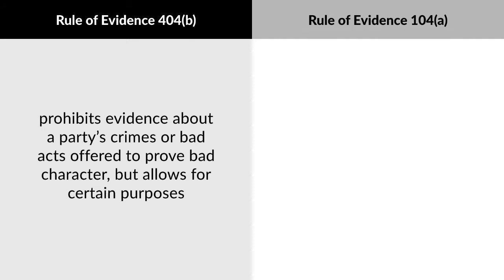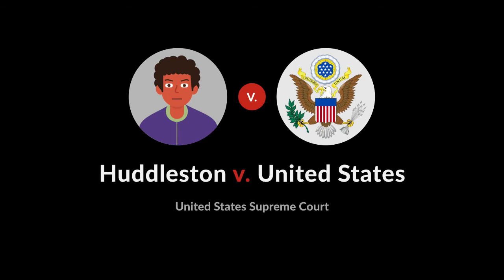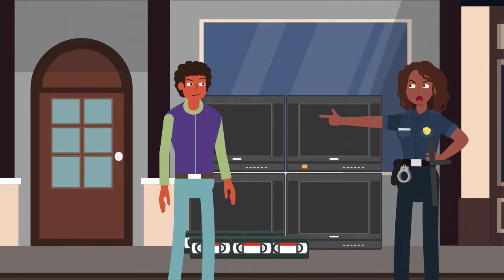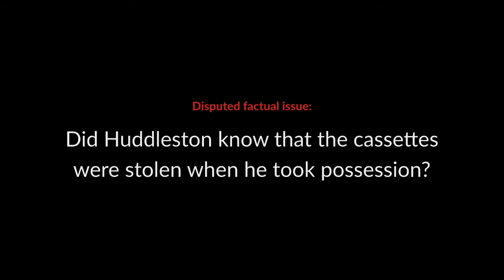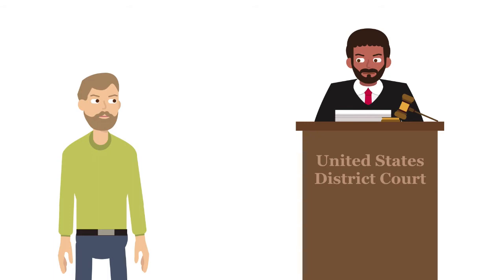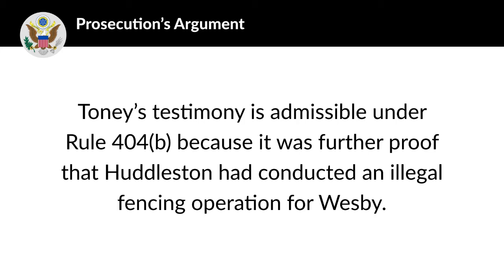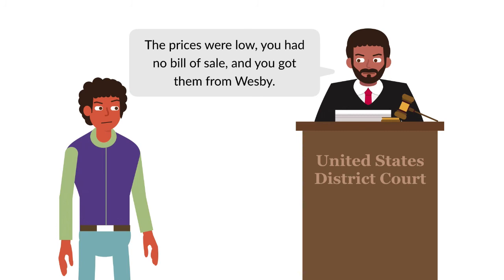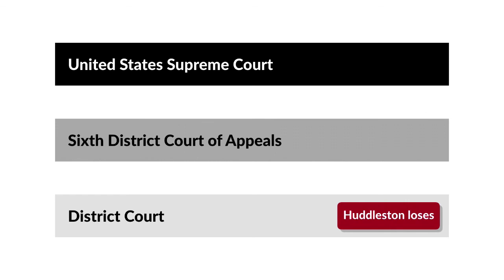Huddleston v. United States Case Brief Summary | Law Case Explained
Huddleston v. United States | 485 U.S. 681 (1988)

Federal Rule of Evidence 404(b) prohibits evidence about a party’s extrinsic crimes or bad acts that the other party offers to prove bad character. However, the rule does permit admission of extrinsic crimes or bad acts offered for certain other purposes, including the other party’s knowledge about a matter disputed at trial. Rule 104(a) provides that, at a jury trial, the federal district court must decide any preliminary question about whether evidence is admissible. How do Rules 104(a) and 404(b) interact? The United States Supreme Court answered this question in Huddleston versus United States.

On multiple occasions, Guy Huddleston took possession of wholesale lots of electronics and related equipment from Leroy Wesby and arranged to sell them on a commission basis. Huddleston sold the lots well below their market value. Police officers determined that at least some of the items that Huddleston resold had been stolen from their original owners. A federal grand jury charged Huddleston with possession and sale of thousands of stolen videotape cassettes. Huddleston pleaded not guilty during a jury trial.

At trial, the only disputed factual issue was whether Huddleston knew that the cassettes were stolen when he took possession of them from Wesby. In addition to offering proof that Huddleston knew that the cassettes had been stolen, the prosecution also offered the testimony of Paul Toney, who had purchased a lot of televisions from Huddleston for well below their market value. The prosecution contended that Toney’s testimony was admissible under Rule 404(b) because it was further proof that Huddleston had conducted an illegal fencing operation for Wesby. Huddleston objected that the prosecution’s evidence of his alleged knowledge that the televisions were stolen was insufficient. Huddleston asked the federal district court to make a preliminary finding of whether Huddleston knew the televisions were stolen, pursuant to Rule 104(a), before deciding to allow Toney’s testimony under Rule 404(b).

The district court ruled that it wasn’t required to make a threshold factual determination under Rule 104(a) that Huddleston knew that the televisions had been stolen. Rather, the court held, it only had to determine whether the jury could reasonably find that Huddleston knew that the televisions were stolen. The court concluded that the jury could do so based on the low price for which Huddleston sold the televisions, his inability to provide a bill of sale showing their original wholesale purchase, and the fact he obtained them from Wesby. The jury convicted Huddleston of possessing stolen cassettes.

On appeal, the United States Court of Appeals for the Sixth Circuit affirmed Huddleston’s conviction. Huddleston successfully petitioned the United States Supreme Court to review his case.

Want more details on this case? Get the rule of law, issues, holding and reasonings, and more case facts

Have Questions about this Case? Submit your questions and get answers from a real attorney